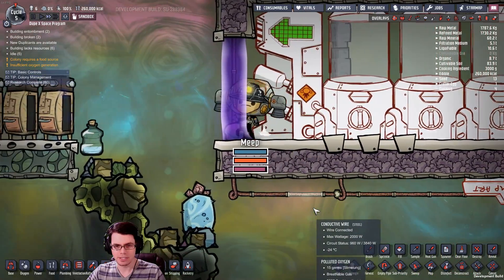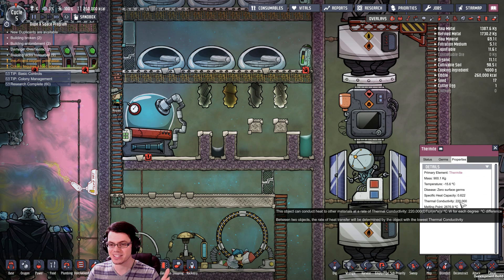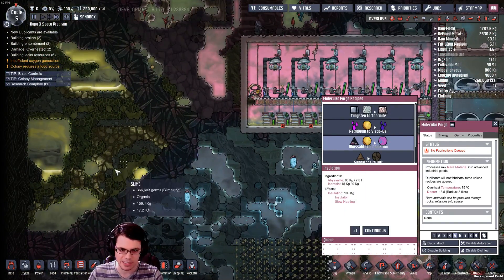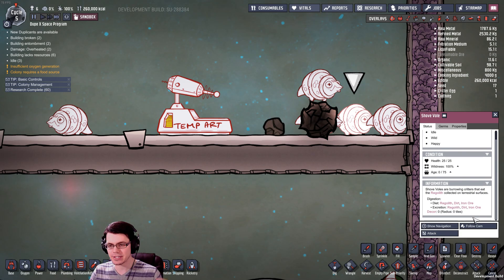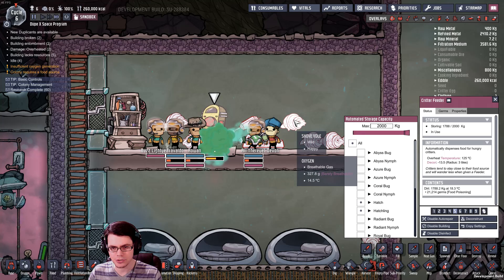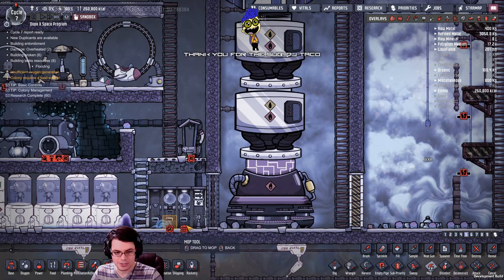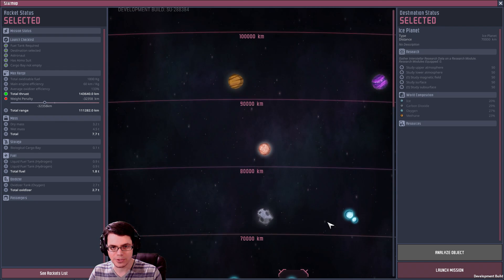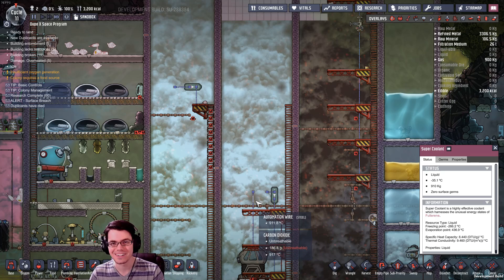Intro To Space Industry Upgrade! Oxygen Not Included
Your duplicants can now FLY using the new Jet Suits! On top of that this update expands the Rocketry Update by adding more modules and destinations. A fair amount of new impressive materials can be crafted in the molecular forge that opens up new opportunities.

New Content:
Steam Engine
Hydrogen Engine
Oxidizer Tank
Research Module
Sight-Seeing Module
Solid Boosters
Added automation to the Command Module, and Space Scanners can be used to monitor incoming rockets.
Space research: produce Interstellar Research points and unlock space materials
Telescopes now produce Data Discs, which can be processed at Virtual Planetariums
New space materials: Niobium, Isoresin, and Fullerene
Supermaterial Refinery
New composites: Supercoolant, Superconductor, Superinsulator, and Visco Gel
Jet Suits and Jet Suit infrastructure
Robo-Miner building
New critter: The Shove Vole
Neural Vacillator art update and recharging pods